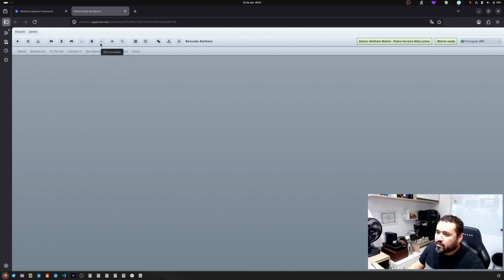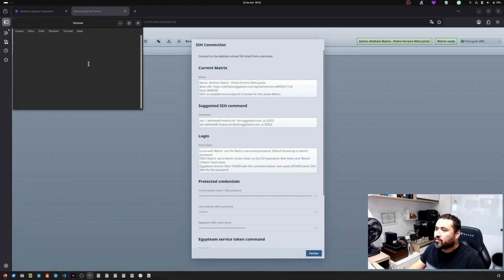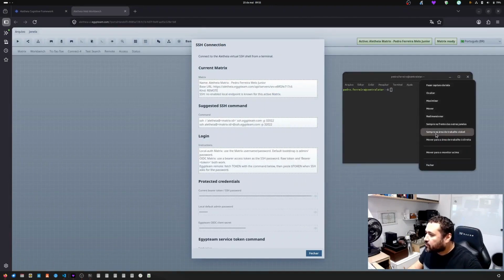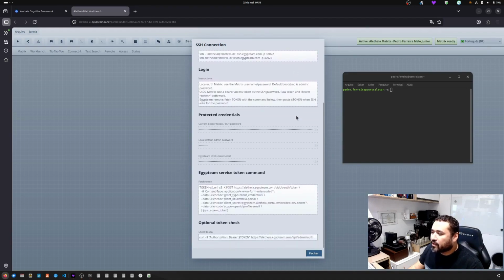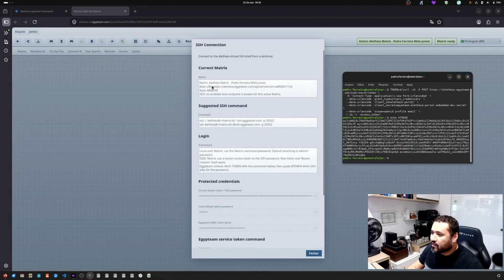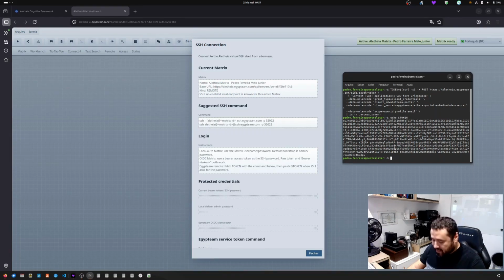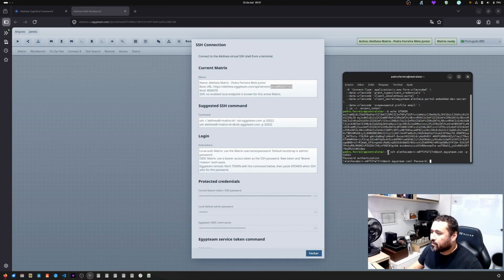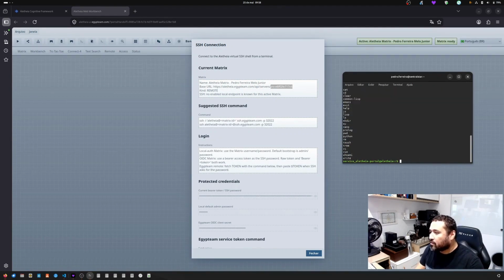Aletheia Cognitive Framework - Virtual SSH Server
In this video, I demonstrate the **Virtual SSH Server** feature of the Aletheia Cognitive Framework.

The Virtual SSH Server provides a command-line interface for interacting remotely with an **Aletheia Matrix Server**, enabling developers, researchers, and operators to access and manage cognitive environments through a standard SSH client.

Through this interface, it is possible to:

• Navigate and inspect the Aletheia environment
• Create, edit, and execute scripts remotely
• Develop and deploy intelligent agent behaviors
• Perform system administration and maintenance tasks
• Access framework services and runtime resources
• Automate operational workflows
• Interact with distributed cognitive environments using text-based commands

Rather than exposing only operating system resources, the Virtual SSH Server acts as a gateway to the Aletheia ecosystem itself, allowing users to interact with cognitive components, agents, environments, and framework services through a familiar terminal experience.

This capability is part of Aletheia's broader vision of providing multiple interaction modalities with intelligent systems, ranging from graphical interfaces and web applications to APIs, scripting environments, and command-line tools.

Aletheia is an ongoing research and engineering project focused on intelligent agents, cognitive architectures, inference systems, memory models, semantic knowledge processing, and distributed cognitive environments.